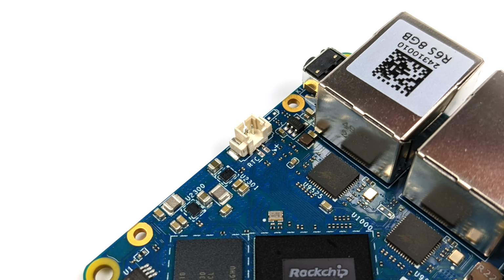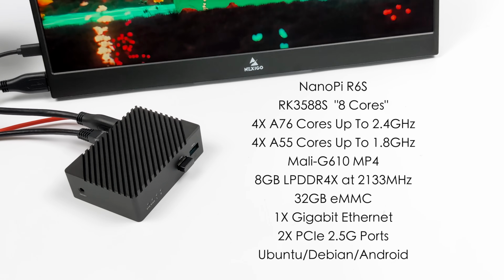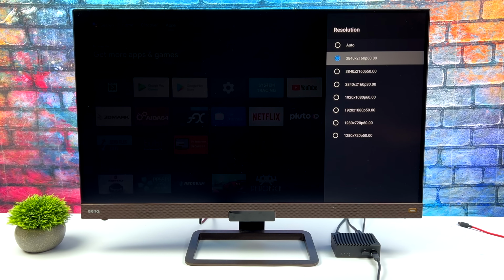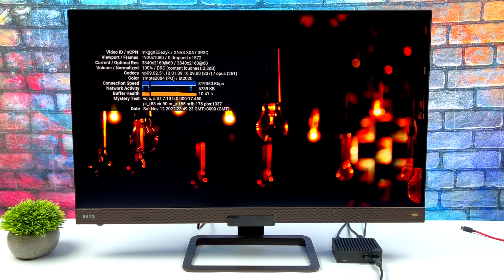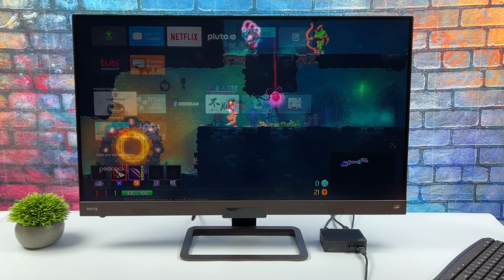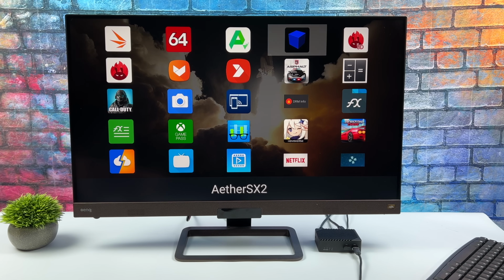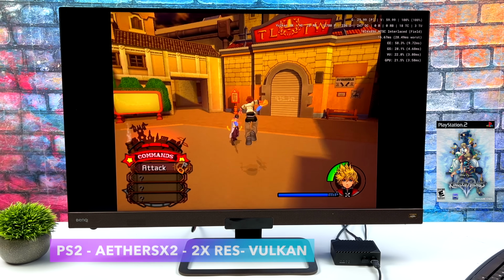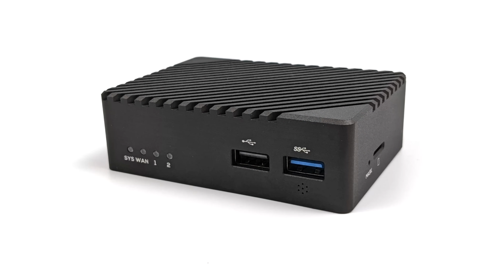The New Nanopi R6s Sbc: A Powerful Arm Board With A Huge Performance Edge Over The Pi4!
In this video, we take a look at and test out the new NanoPi R6S single-board computer from Friendly Elec "friendlyelec" , This SBC is 4 Times faster than the Raspberry pi 4, and it's also affordable coming in at $119 USD! Powered by the RK3588S and backed by 8GB of ram it can run Linux, Ubuntu, Openwr, Debian, Android, and Android TV. In this video we test out the Android TV 12 Image, this can di 8 K video playback, and play native android games like Genshin impact and call of duty mobile plus it has enough power to run Gamecube and Wii using The dolphin emulator, PSP using PPSSPP and even PS2 emulation using AERHERSX2!

25% Code for software: ETA

00:00 Introduction
00:36 Unboxing NanoPi R6S
01:22 Overview NanoPi R6S
02:36 Closer Look at the
03:16 NanoPi R6S Specs
05:00 NanoPi R6S android TV Overview
07:46 4k video playback NanoPi R6S
08:58 NanoPi R6S Benchmarks
10:07 Native Android Gaming NanoPi R6S
11:00 Call Of Duty Mobile NanoPi R6S
11:46 Dreamcast Emulation NanoPi R6S
12:10 PSP emulation PPSSPP NanoPi R6S
12:37 Gamecube Emulation DOlphin NanoPi R6S
13:09 Wii EMulation Dolphin  NanoPi R6S
13:34 PS3 Emulation AetherSX2 NanoPi R6S
14:06 Final Thoughts

ETAPRIME
12520 Capital Blvd Ste 401 Number 108